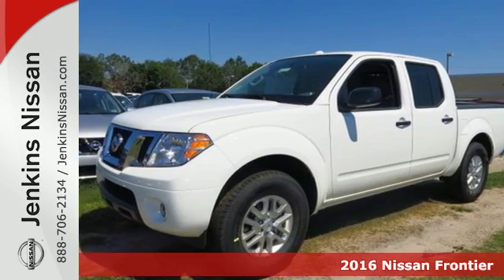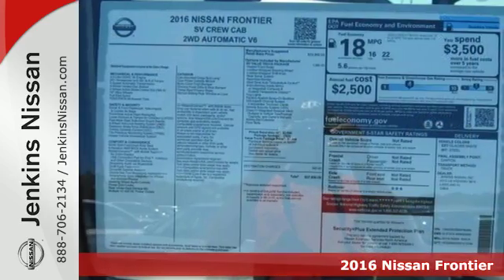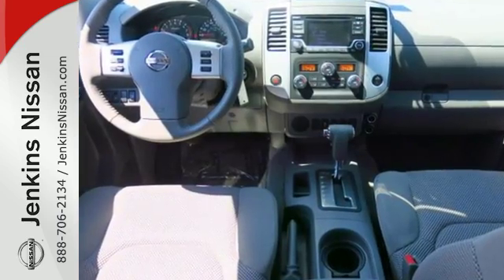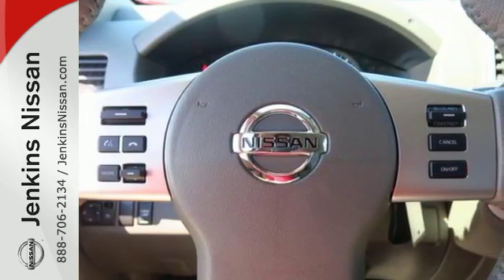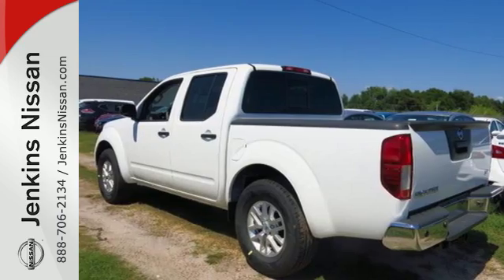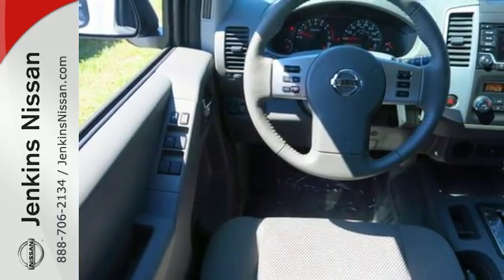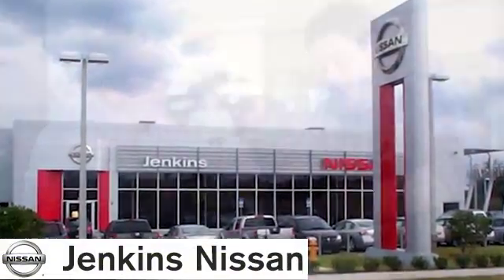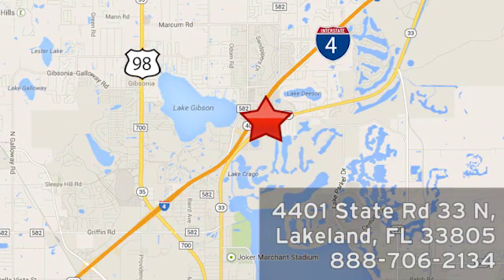New 2016 Nissan Frontier Lakeland FL Tampa, FL 16F343 - SOLD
Year: 2016
Make: Nissan
Model: Frontier
Trim: 2WD Crew Cab SWB Auto SV
Engine: 3.9 L V6 Cyl.
Color: Glacier White
Stock #: 16F343
VIN: 1N6AD0ER6GN760850

Address:
401 State Rd 33 N